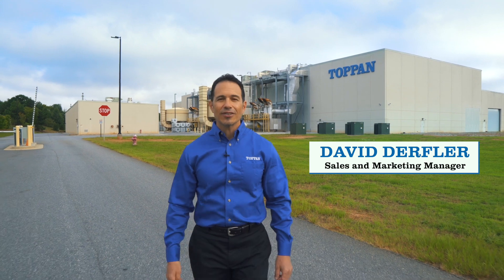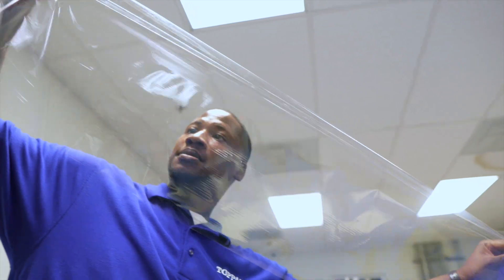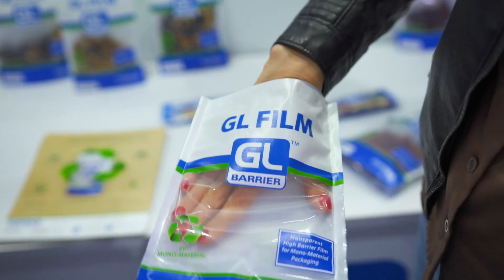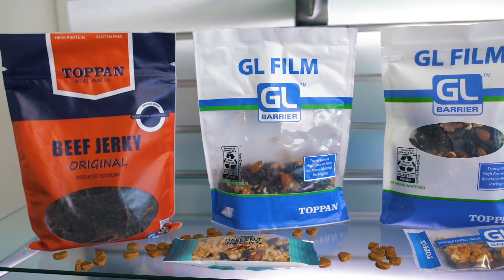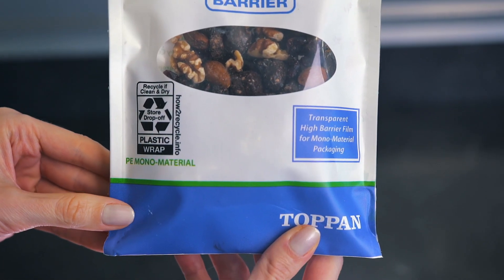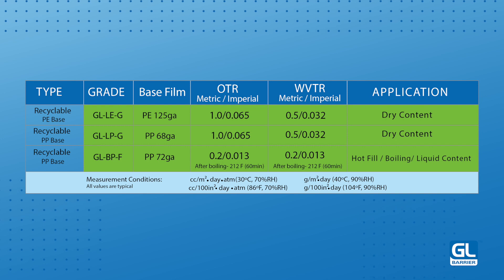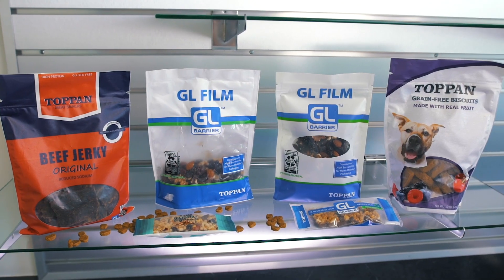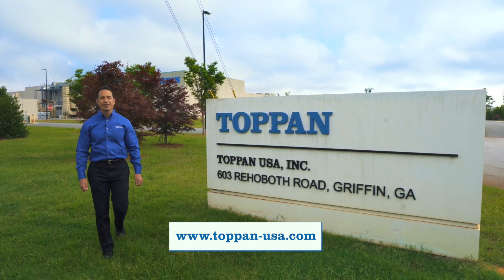GL BARRIER FILM: GL-LE-G / GL-LP-G / GL-BP-F (High Transparent Film used for Dry & Liquid)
Our line of recycle ready transparent high barrier films. These films are suitable for a wide range of dry content applications and are meant to be used as the outer or print web.

Our GL-LE-G is a SiOx coated 125-gauge HDPE film, while our GL-LP-G is a SiOx coated 68ga BOPP film.

Our GL-BP-F is a SiOx coated 72ga BOPP film used for pouches and lidding film suitable -for liquid content application. Similar to GL-AEC-F (PET) grades, this grade can be used for Hot Fill & Boiling conditions.

These films are sealable and need to be laminated to a sealant film as well as considered recyclable when laminated to like materials, creating a mono-material packaging structure.